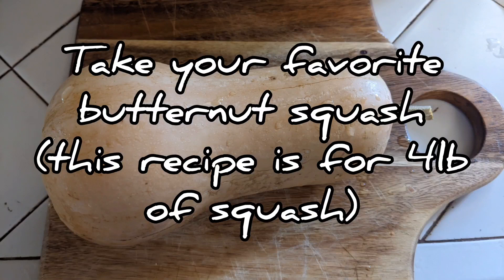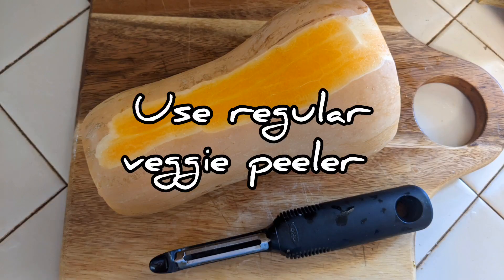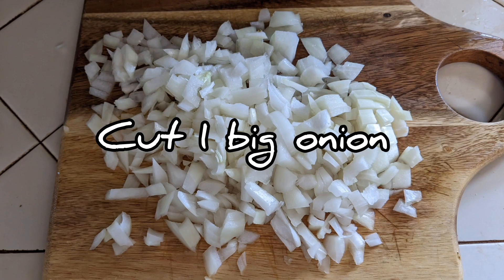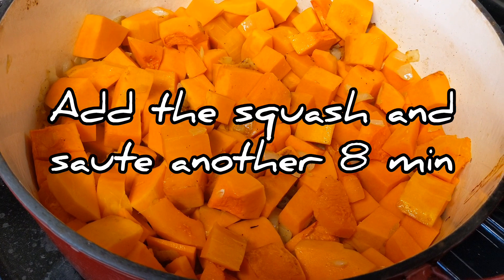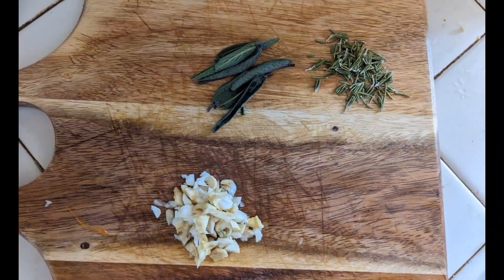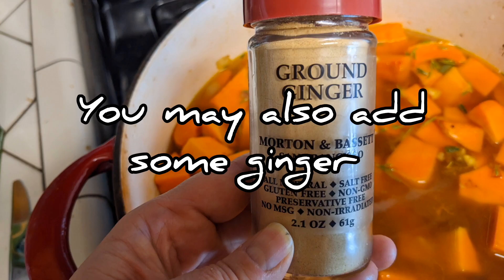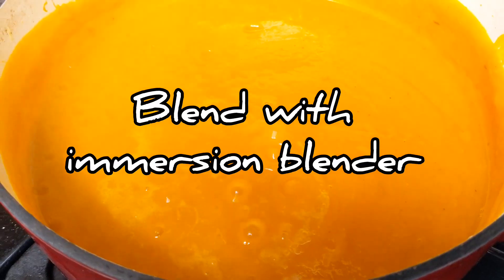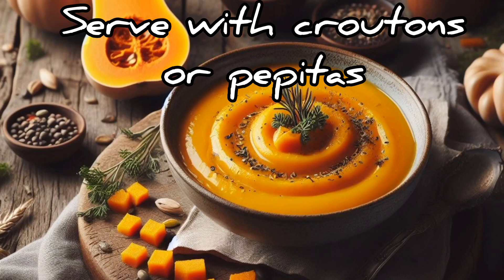BEST Butternut Squash Soup Recipe - Easy Soup Recipe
Butternut Squash Soup is my favorite soup and it is the easiest soup recipe too.

Even a child can make this butternut squash soup recipe - my son has been making it since he was 14, all by himself!

You can grow all ingredients for this soup easily in your garden.

You can make this soup recipe vegan too.

Bon appetite!